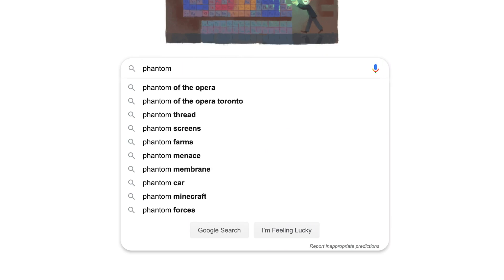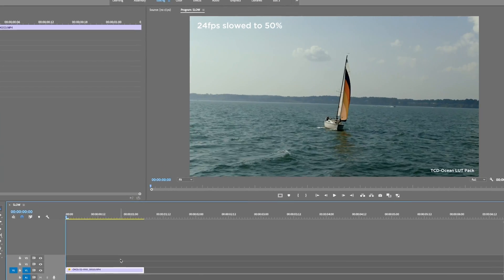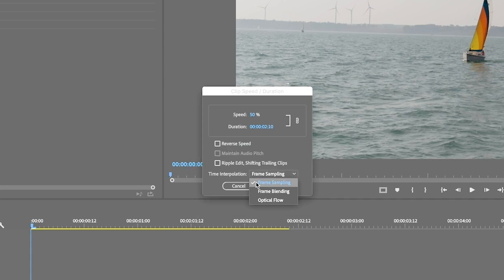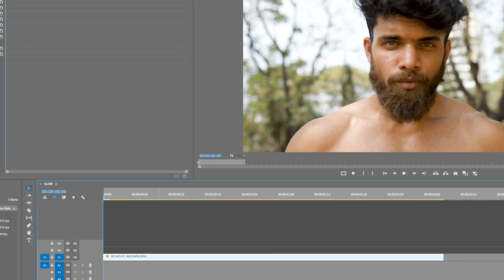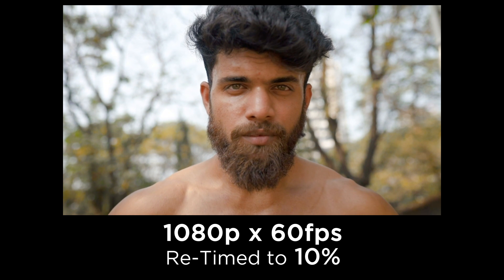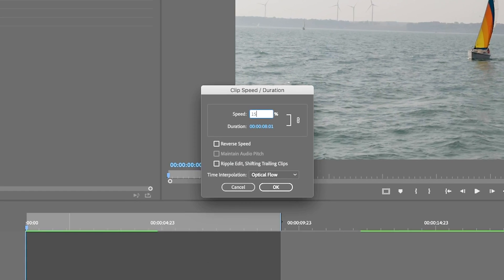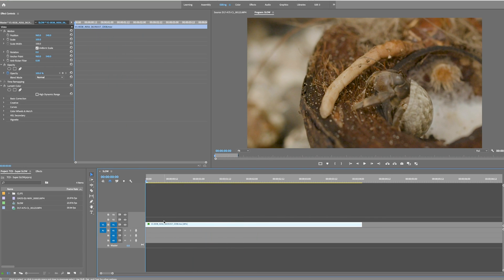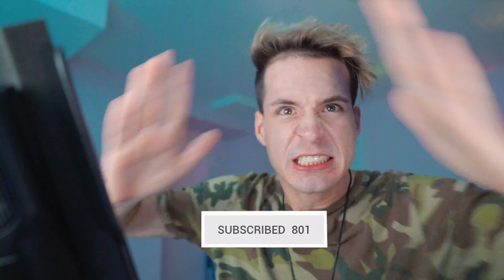SUPER SMOOTH SLOW MOTION VIDEO | PREMIERE PRO | NO PLUG-INS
Want better slomo but don't have a Slow Motion Video Camera?! NO PROBLEM! You can still make SUPER SMOOTH SLOW MOTION VIDEOS Using Adobe Premiere Pro - NO PLUG-INS REQUIRED!

Turn 24 FPS into 240 FPS!! Perfect for drone shots!

Do you ever wish that you could hold a shot for that LITTLE bit longer, but don’t have a slow motion camera that shoots 1000 frames per second or even 240 frames per second? Most cameras can barely shoot 1080p in 120fps or 4K in 60fps and Slow Motion cameras are insanely expensive.

Thankfully, Adobe Premiere Pro has our back!! Their built-in software has come a very long way, and allowed us to create smooth slow motion without any plug-ins!

I just learned about this effect in Premiere Pro a couple of months ago and it was one of those “aha” moments. This is definitely a game-changer!